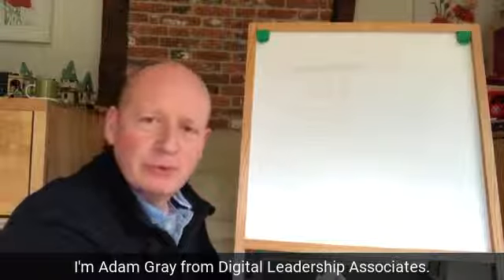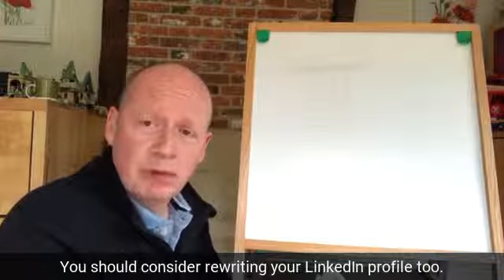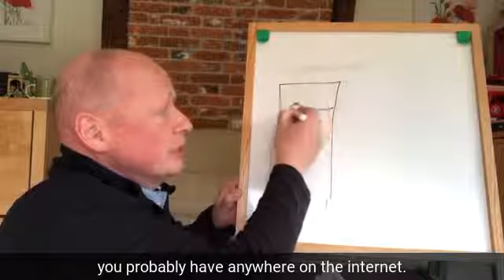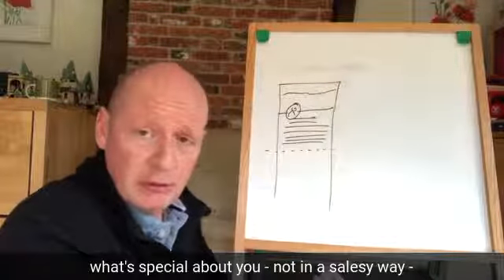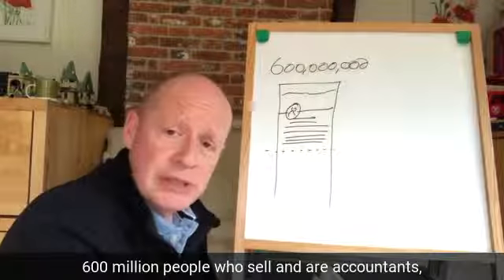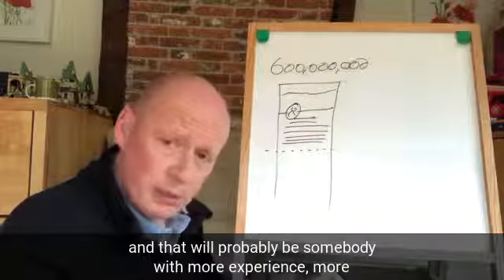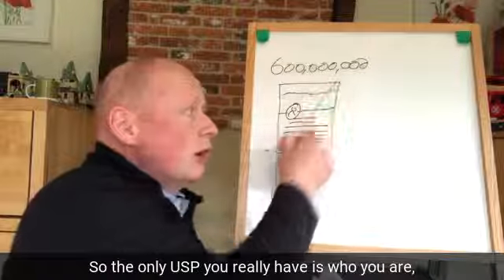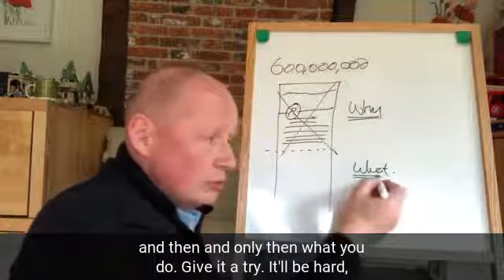*re write Captioned by Zubtitle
Is it time to re-write your LinkedIn profile?